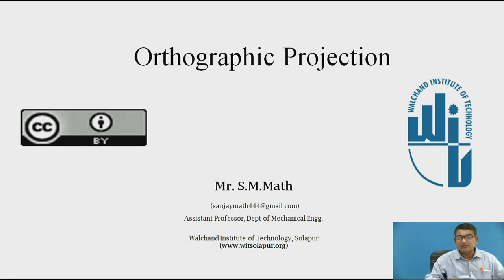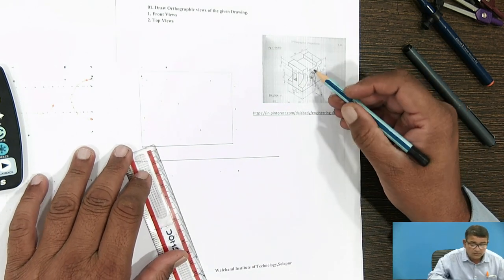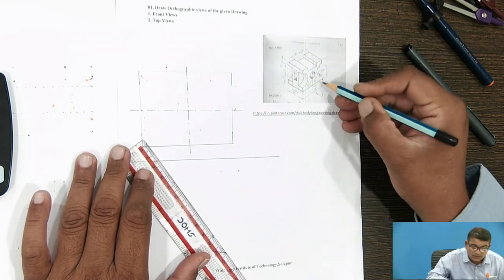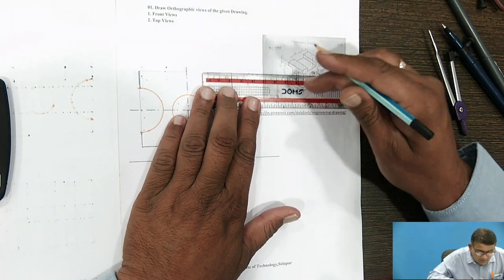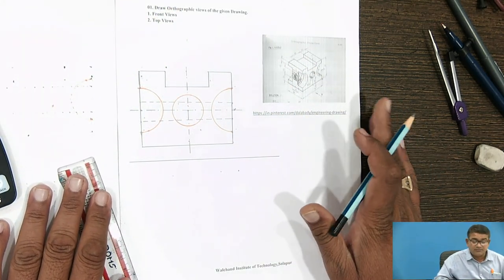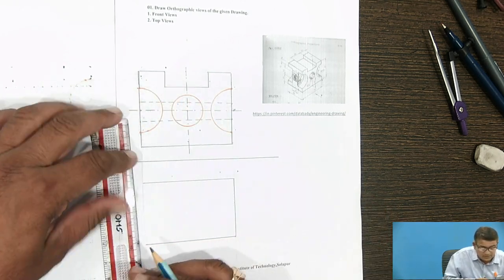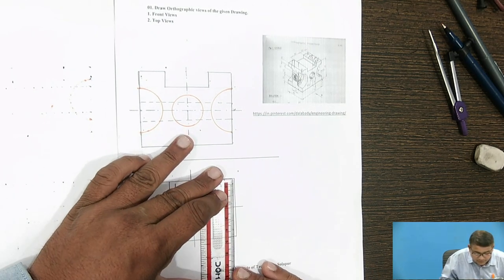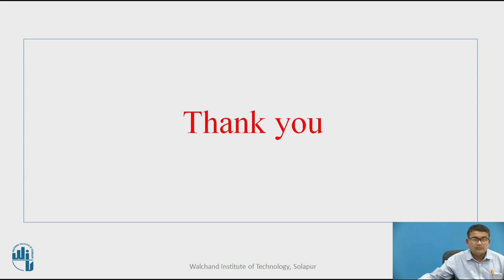Orthographic Projection Problem -5